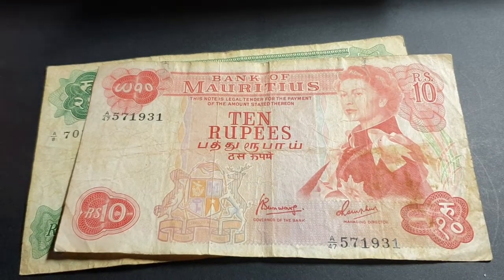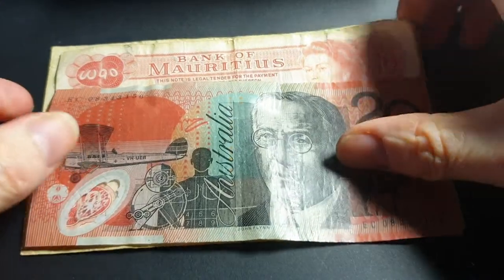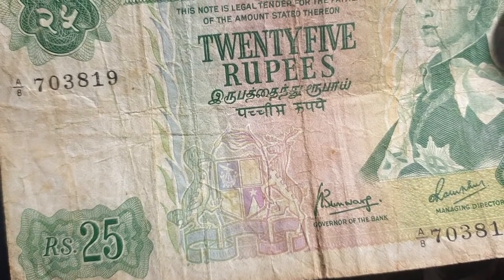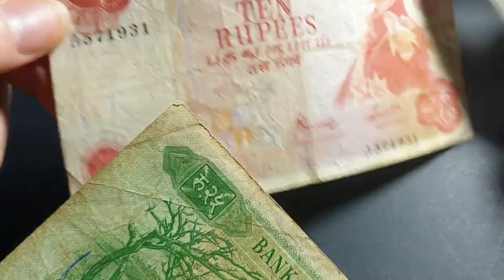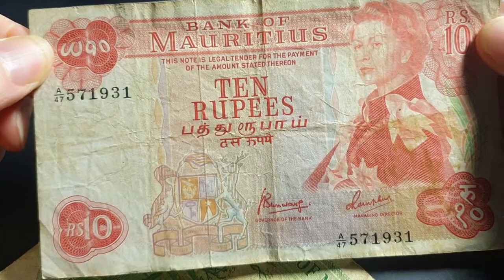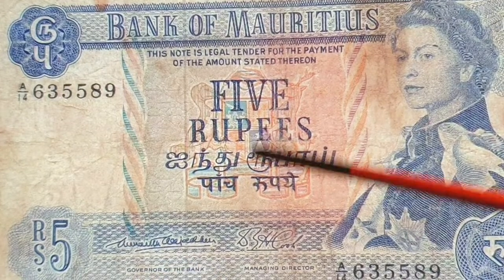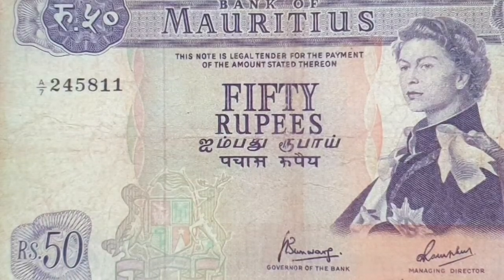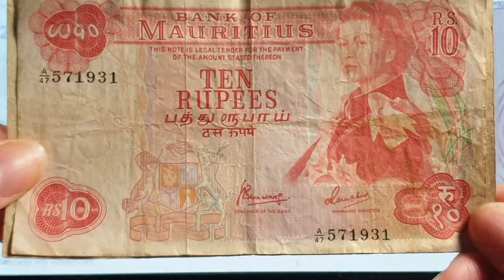Mauritius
TO BUY MAURITIUS RUPPES: h